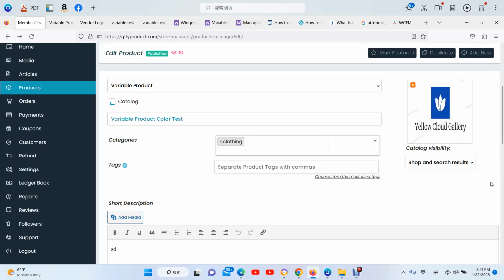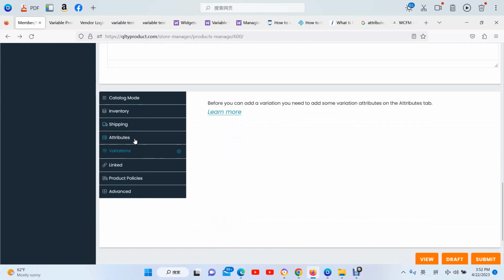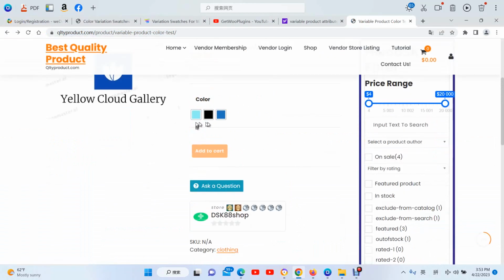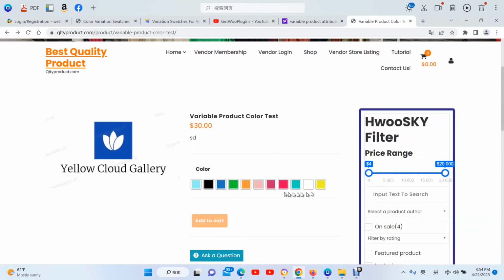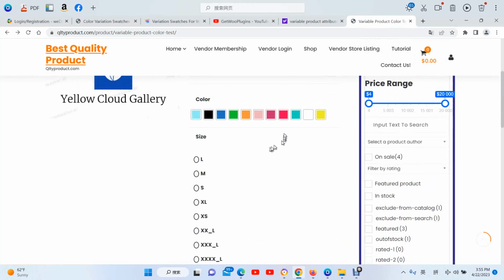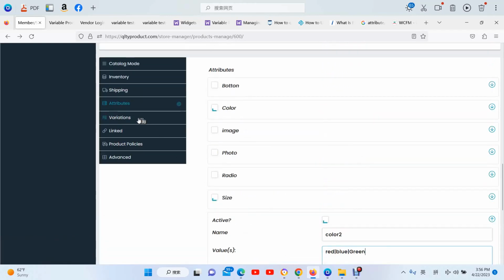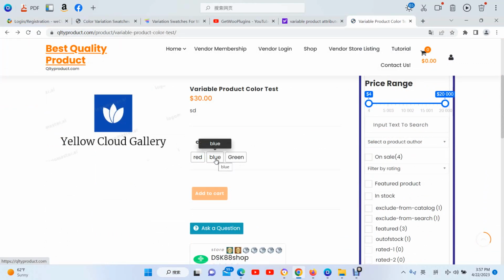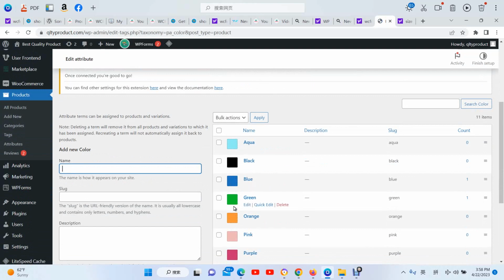How to add variation element to variable product in WCFM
Variable product need different element to define , for example color, size。
This tutorial is to show how to add variation to the products